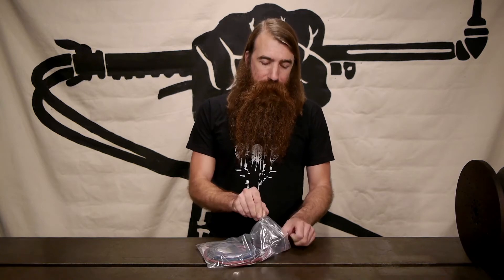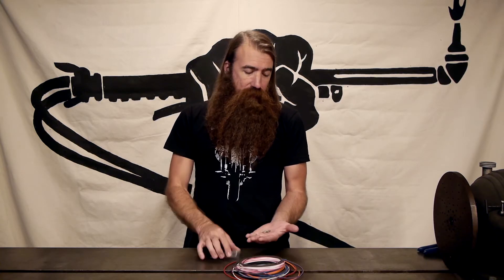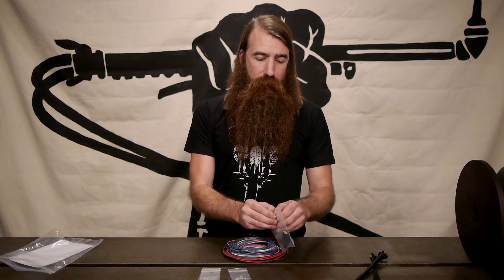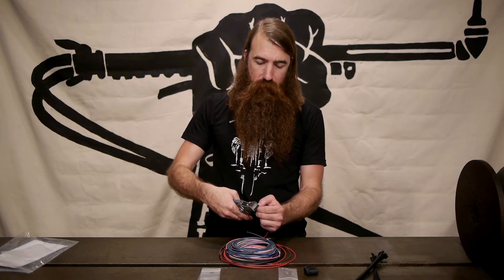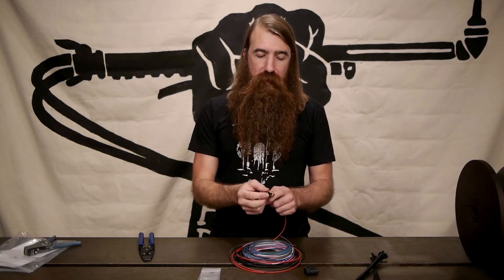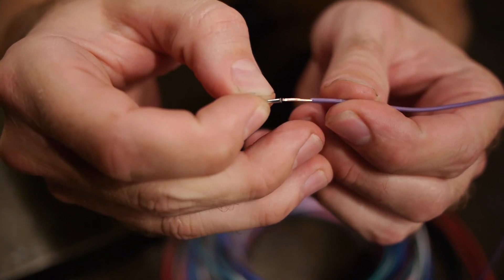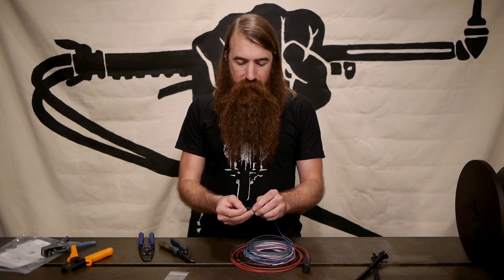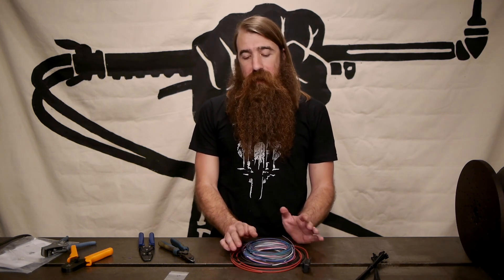Deluxe Motorcycle Cable Kit Overview - Revival Cycles Tech Talk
In this episode of Revival Cycles Tech Talk, Stefan talks about the Revival Cycles Deluxe Cable Kit, our special wiring components kit to use with Motogadget m-Unit installation. Stefan also illustrates proper wiring and crimping techniques to ensure the longevity of the kit for use on your project.

To purchase or see more information about the Deluxe Cable Kit, please visit our